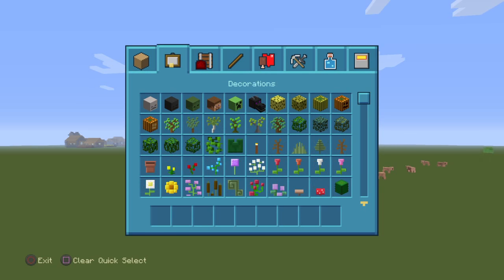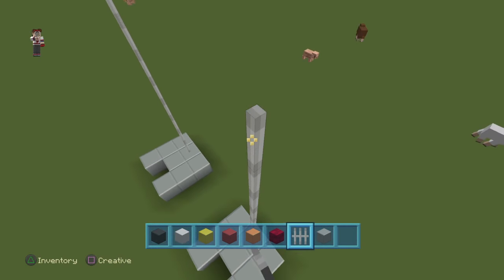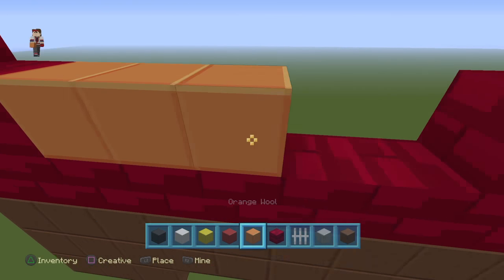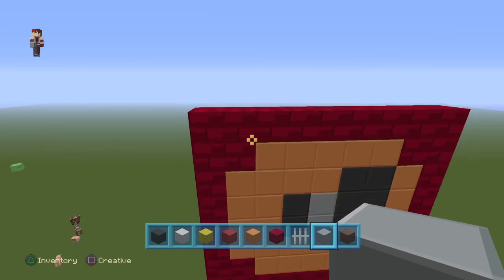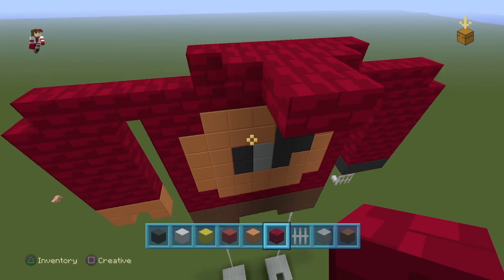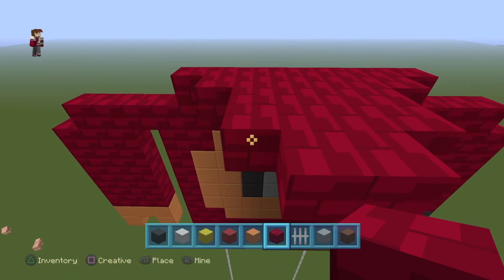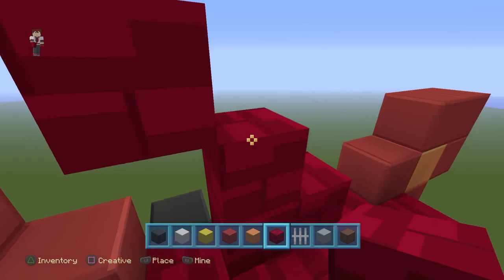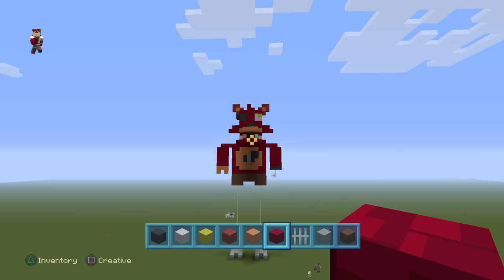MINECRAFT: Build FNAF FOXY Tutorial EASY PlayStation4 PS4 Five Night's at Freddy's| OskieWhiskie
Learn how to build a basic beginner FOXY plush character statue- an EZ guide for easy builds in MINECRAFT with plastic tecture pack in creative mode: MINECRAFT: Build FNAF FOXY Tutorial EASY PlayStation4 PS4 Five Night's at Freddy's| OskieWhiskie

Have fun learning how to build a VR (Virtual Reality) FOXY Costume for some fun digital Cosplay from 8-year old Oscar. Have a great time gaming with FOXY in some FNAF & Minecraft gameplay on the Play Station 4 (PlayStation 4).

Hi! I'm Oscar, aka OskieWhiskie. Please LIKE NOW! COMMENT NOW! Thanks!

PLEASE NOTE: If you're trying to SEARCH FOR ME, I'm known by the following names- Oscar, Oskie, Oskie Woskie, OskieWoskie, OskieWhiskie, Oskie Whiskie, OskieWhiskey, Oskie Whiskey, OskieWiskie, and even Oskie Wiskie ;)

"YouTube Monetization

Mojang Games

You are allowed to create videos of Mojang games, upload or stream from YouTube or other video sites, and monetize those videos. It's free advertising for us, and we like watching you play our games, provided that you don't yell for the entirety of the video. for the most up-to-date language on monetization, for additional information."